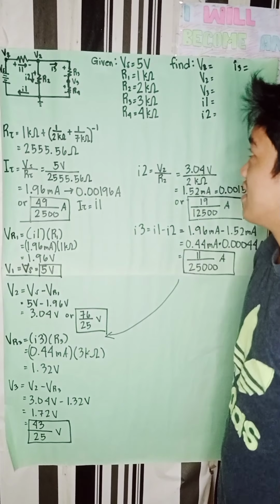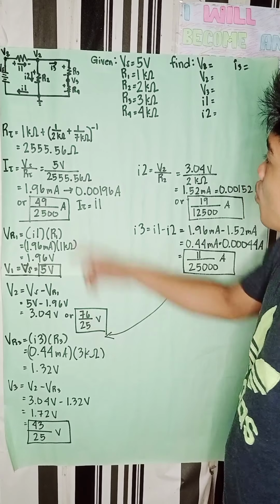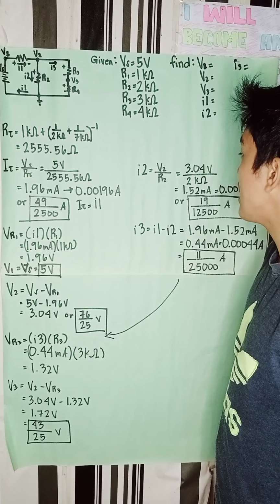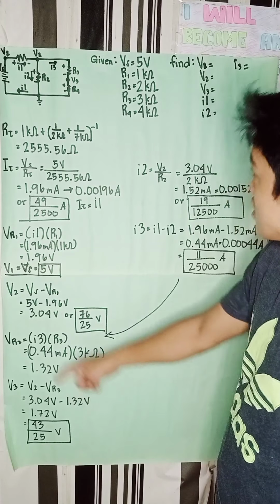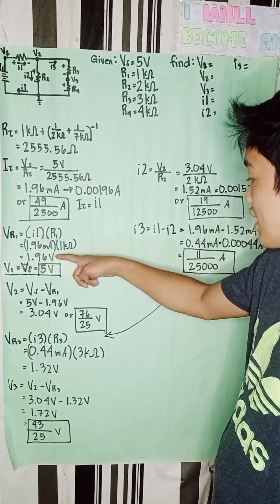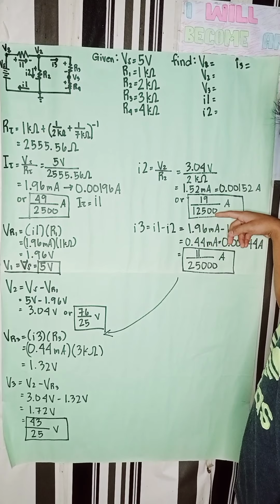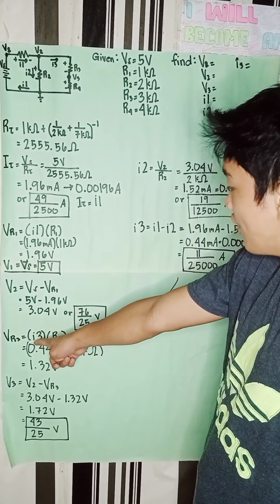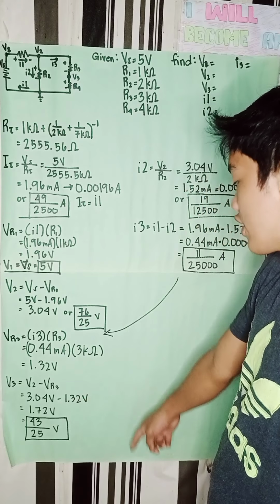Assessment Quiz (Circuit Analysis)